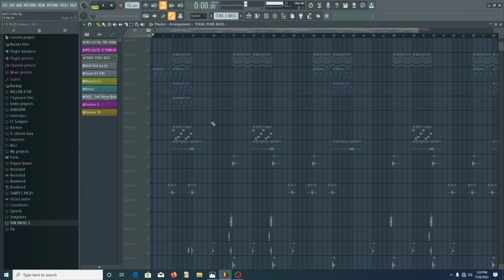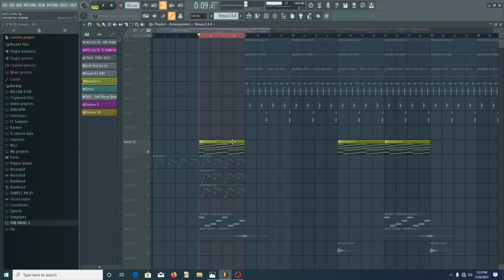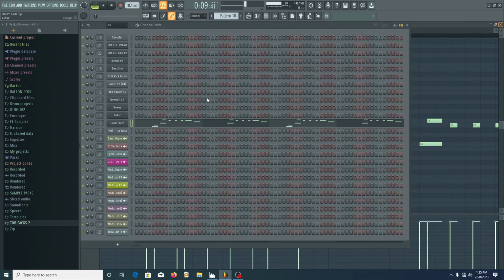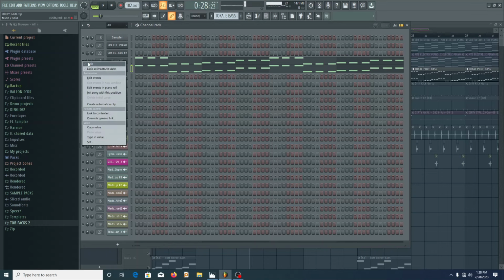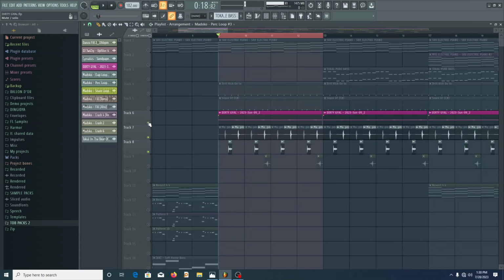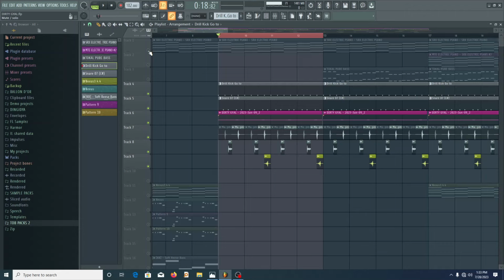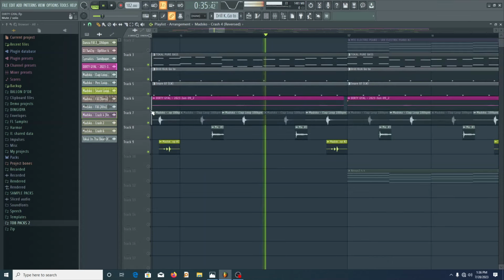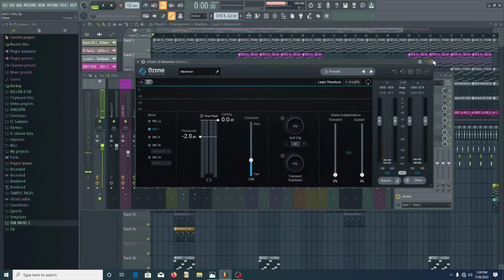How to Make a Dancehall/Afrobeat Instrumental in FL STUDIO-FL STUDIO TUTORIAL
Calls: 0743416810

The Free version of this beat is available for Non-profit and evaluation purposes only (YouTube or Soundcloud use with No monetization).

For Profit use (Spotify, Apple Music, etc.) You have to purchase a lease Absolutely any use of My beats (including leased beats) REQUIRES CREDIT (Prod. By Tokal Beats)

TOKAL BEATS

mastering with stock plugins,
mastering with maximus,

© Copyright-Tokal Beats 2022